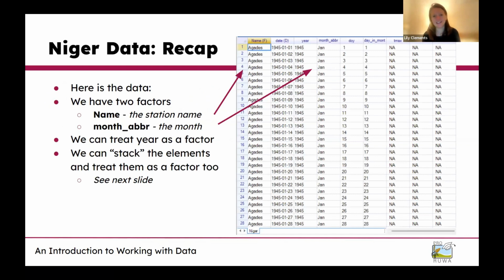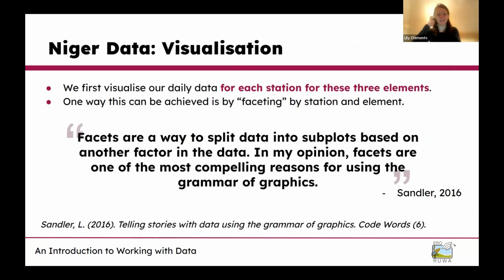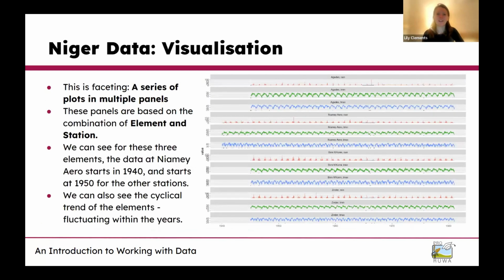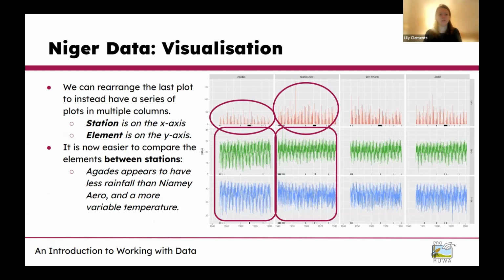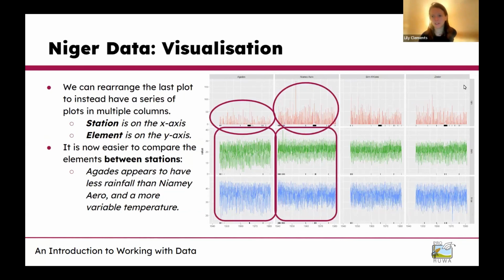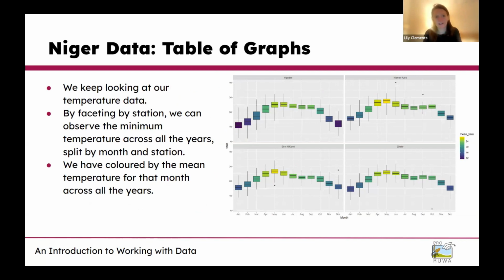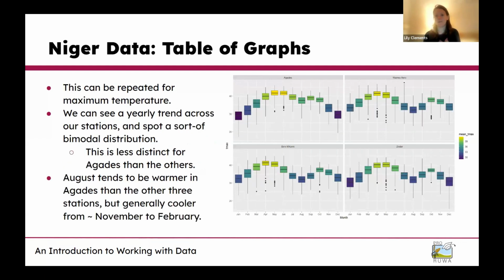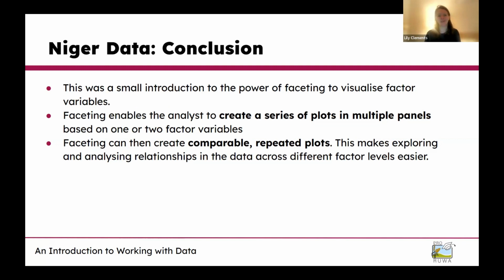Power of Facets